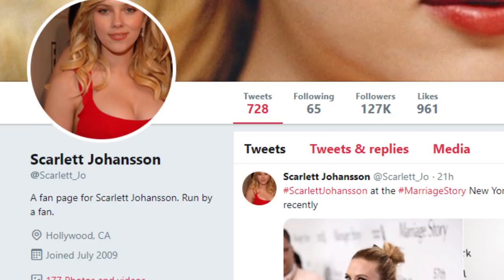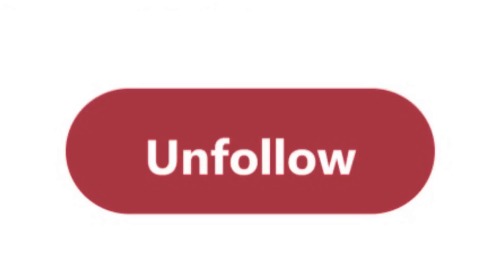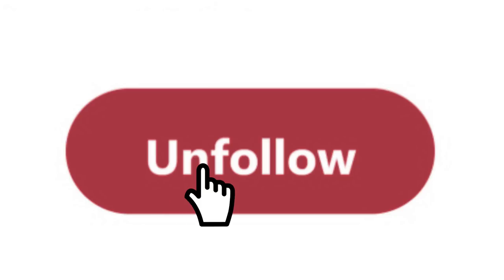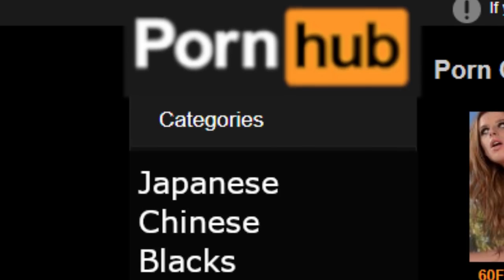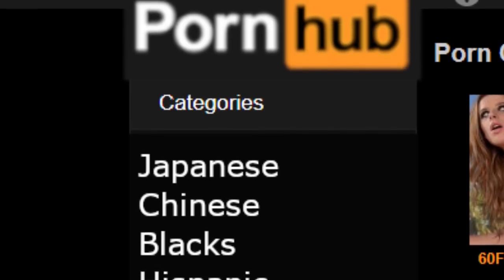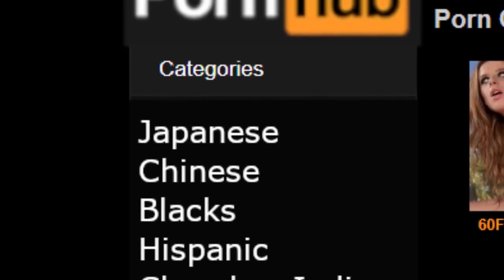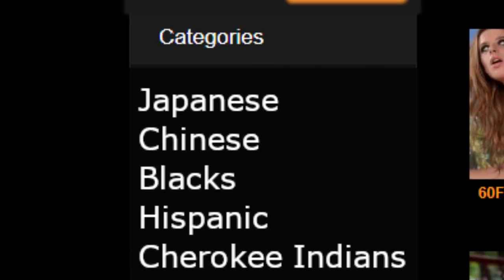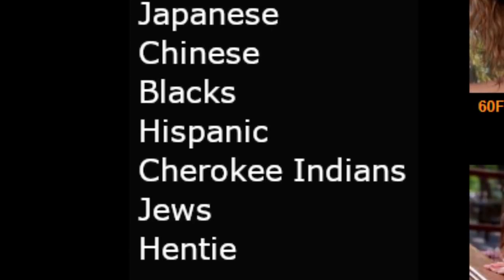Doomer Becomes Coomer After No Nut November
gooned out
I guess it's about time I do one of these